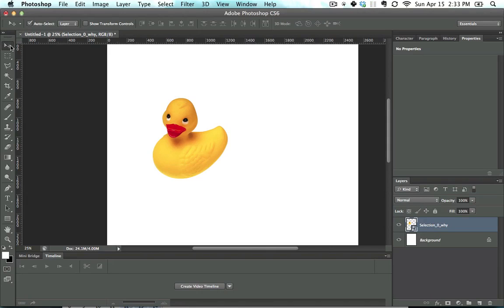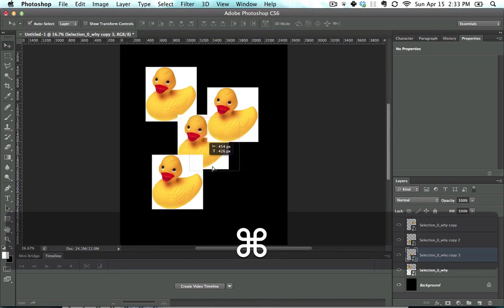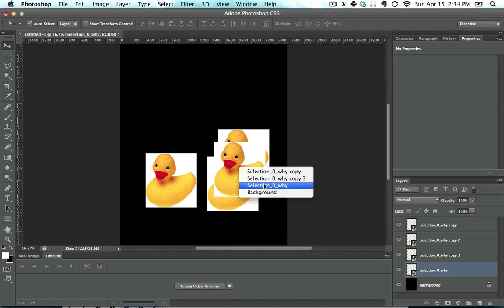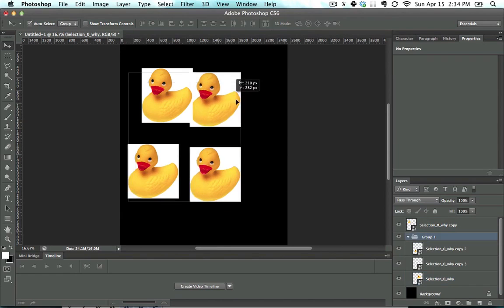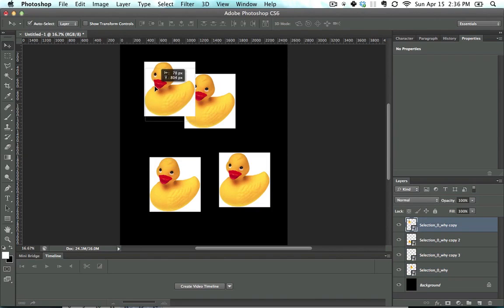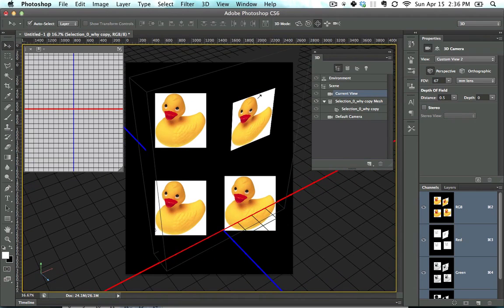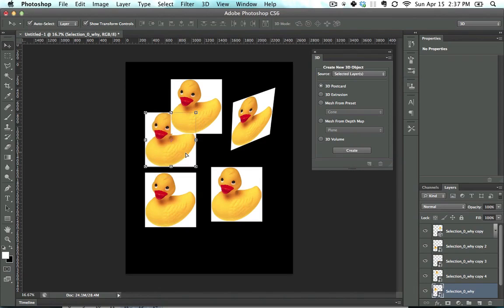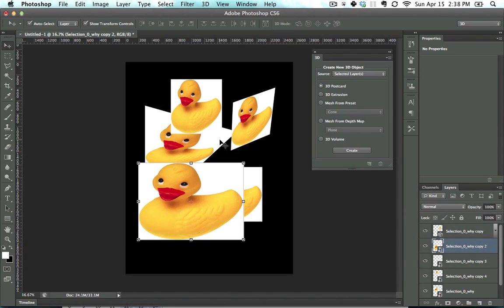90 09 Photoshop CC Crash Move Tool